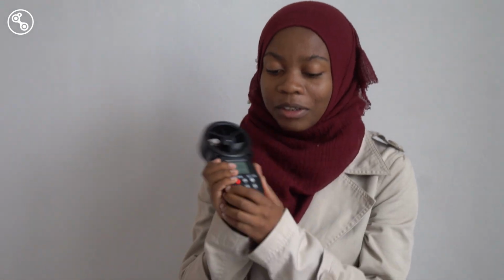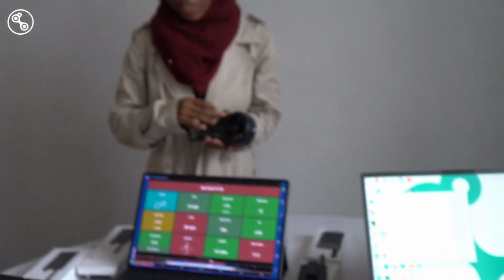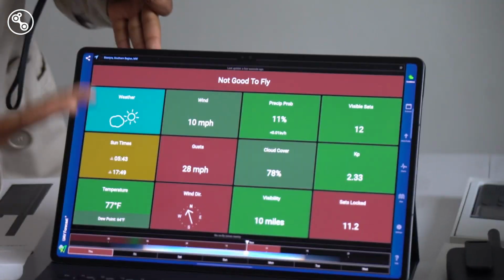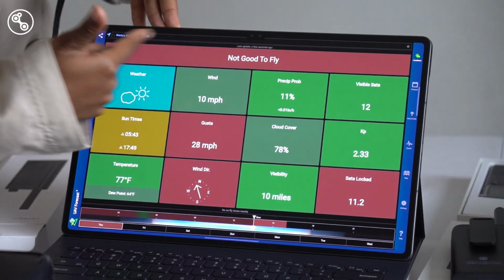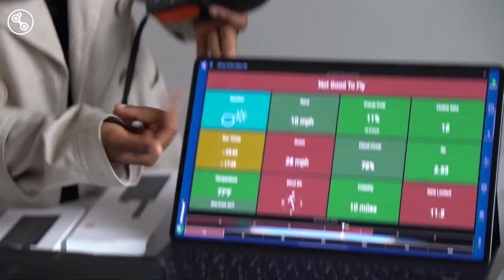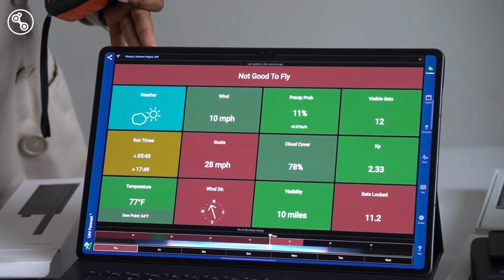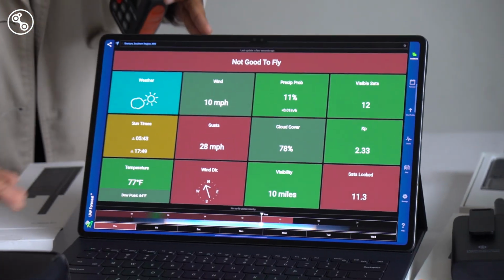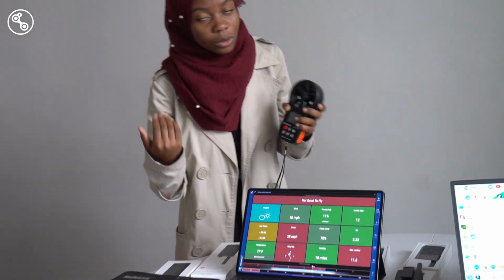Quadcopter S500 (Drone) Unboxing: UAV Lab Genesis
Join us on an exciting journey with us as we stock our UAV Lab! In this video, we unbox the Quadcopter S500 and other cutting-edge UAV Equipment 🚁 From Walkie-Talkies to advanced controllers, witness the unveiling of tools that will redefine the future of aerial exploration.

0:00 Intro
0:21 Walkie-talkies for radiotelephony
4:41 Controllers/Transmitters: A.T. 9S Pro, A.T. 10S Pro, and Jumper T-Pro
6:23 Digital Anemometer - Risk and safety check for drone flight
8:08 Development Kit: Accessories and Guide for Drone Assembly
9:17 Outro